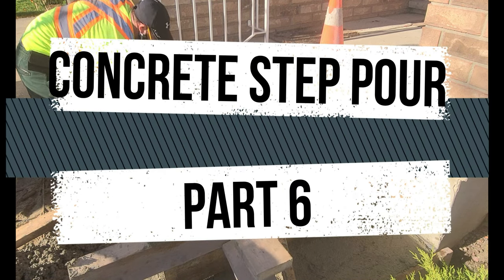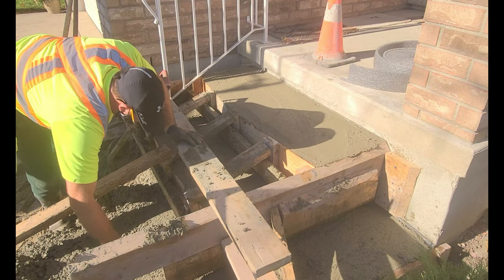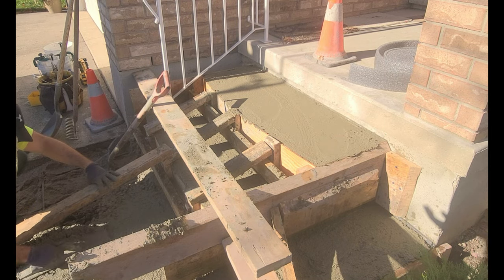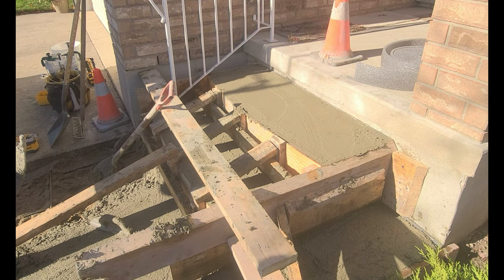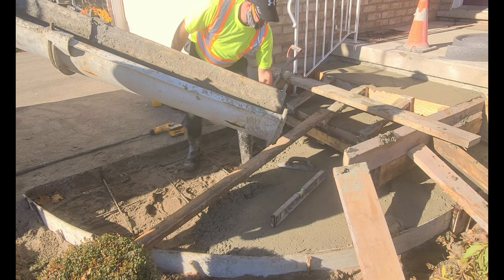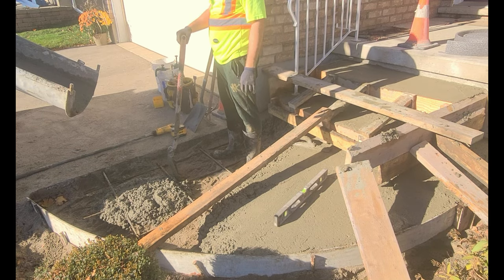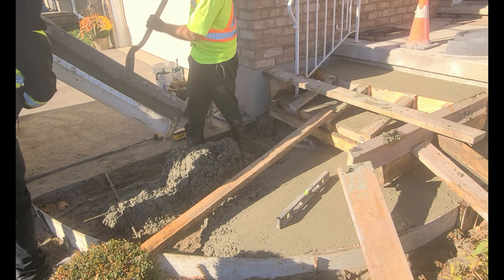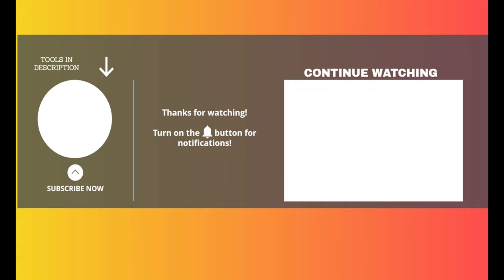CONCRETE STEP POUR PART 6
The Art of Concrete

Want to learn how to do concrete? go for hands-on concrete finishing workshops.

Looking for concrete contracting services?  we serve
Kitchener-Waterloo, Cambridge Guelph and surrounding areas
Driveways, patios, sidewalks, steps, floors, all finishes

Step 1; I flattened the concrete from the bottom of the step edge to the outside of the pad.

Step 2. During Flattening I always check with a level to be sure everything is as its supposed to be.  I use the float/trowel to spin to flatten the surface.  The

Step 3; I will periodically check and lift the rebar in place.

Step 4; It's important to be in communication with eh ready mix operator.

Step 5; Keeping track of how much concrete is on the chute.  typically 3 wheel barrels of concrete can be on the chute.

step 6; scraping the chute to make sure there's not to much concrete left over.

I can make the following in cement / concrete;   trays, planters, jewellery, countertops, parging, repairs, stamped concrete repairs, exposed aggregate repairs, sealer or coloring repairs, broom finished repairs,  I can also create videos on poured concrete finishes such as stamped concrete, exposed aggregate, broom, and swirl finishes, borders bands, inlays,  sealer applications and more.  You can also recommend a video from any category in the concrete industry and well make it happen.

Follow Your concrete Source on Instagram for more

Become part of Your Concrete Source network.  Have your business noticed on our Instagram and gain authority in the concrete industry with more jobs and more credibility.

Check us out on Instagram over 150k following.